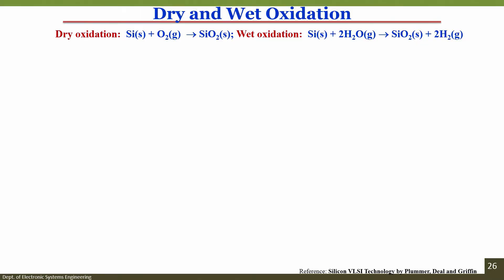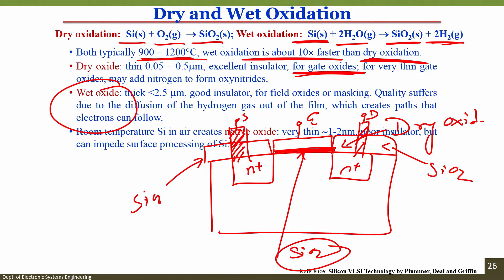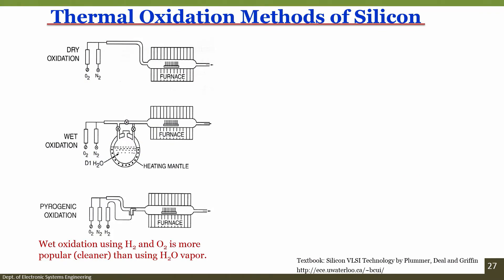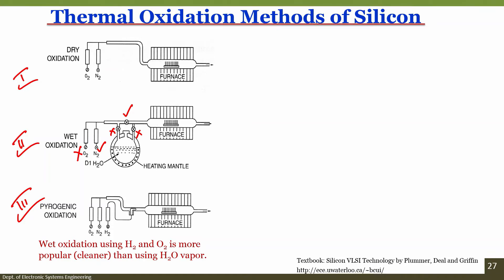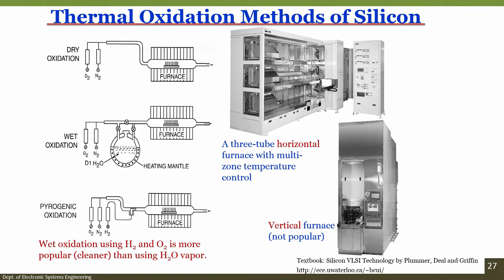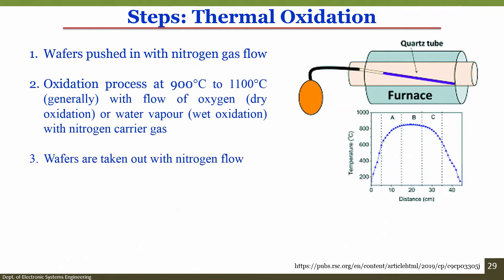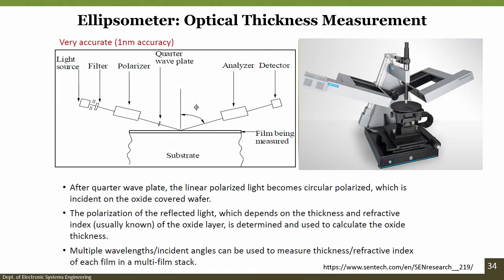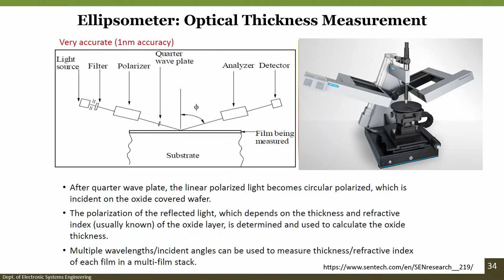14 Oxidation and Thickness Characterization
Oxidation, Wet Oxidation, Dry Oxidation, Thermal Oxidation, Ellipsometer